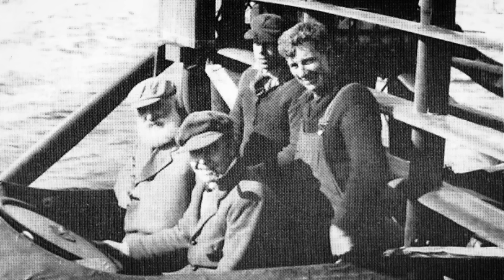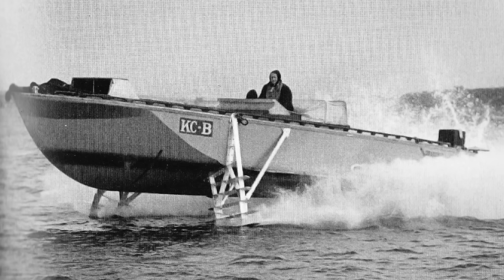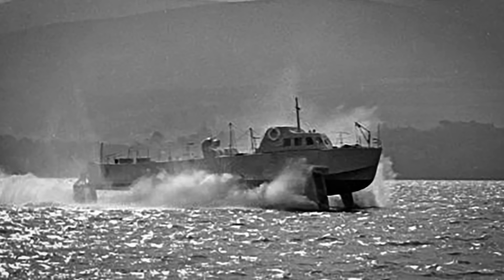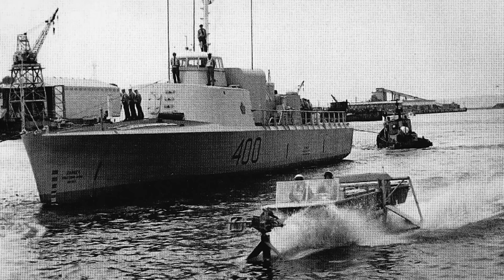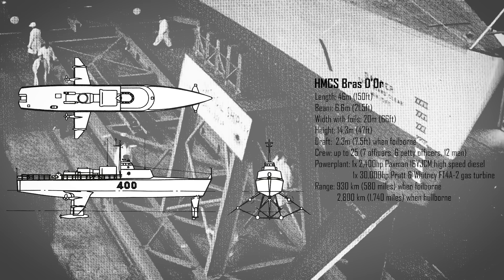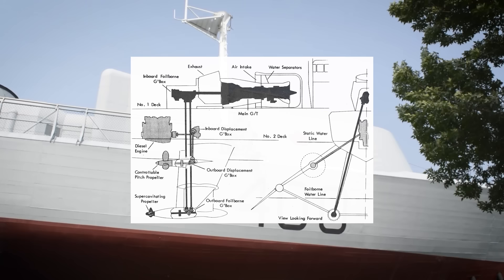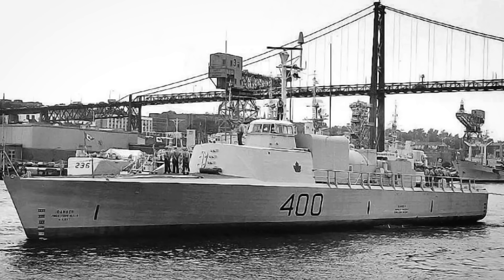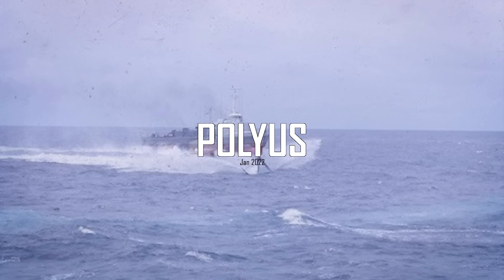HMCS Bras D'Or; The World's Fastest Warship And The Pinnacle Of Hydrofoil Development In Canada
The HMCS Bras D'Or was the pinnacle of over 100 years of hydrofoil development in Canada. Starting with Alexander Bell and ending with the Proteus, hydrofoils held the promise of faster travel over the waves. Unfortunately the technology never found a comfortable fit in either military or civil fleets. It was designed to be an ASW hunter but by the time she was ready, the Navy was settled on using the now familiar Destroyer/Helicopter combos.

0:00 Introduction
0:29 Alexander Graham Bell and Casey Baldwin
2:28 The R-100 Massawippi
5:46 The R-103 Baddeck
7:15 The Rx
8:48 Anti-submarine warfare hydrofoil concept
12:24 FHE-400 Bras D’Or
17:23 Testing and refinement
19:25 Cancellation
20:18 Proteus
20:45 Conclusion

Research Sources:
Fastest In The World: The Saga of Canada's Revolutionary Hydrofoils by John Boileau (Formac Publishing Company Ltd. Halifax)